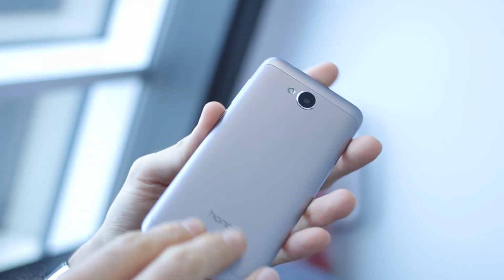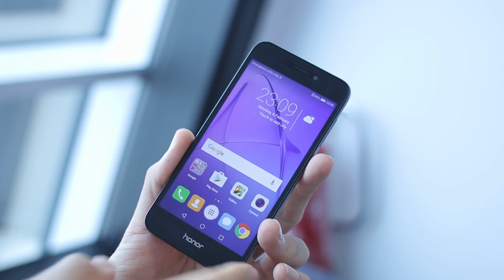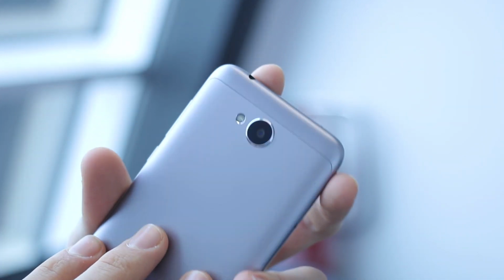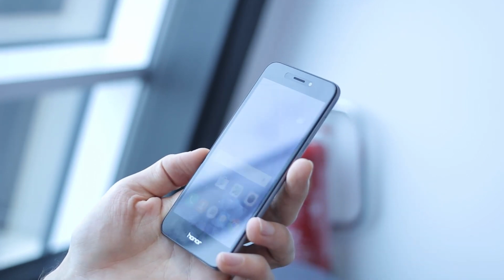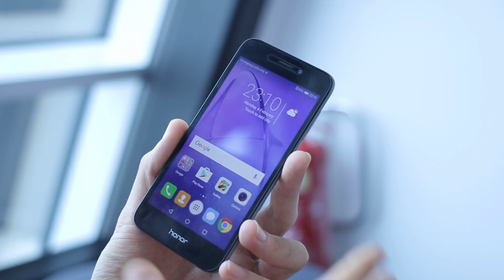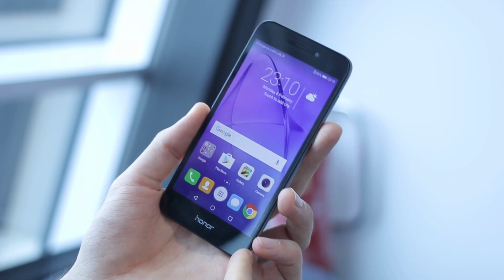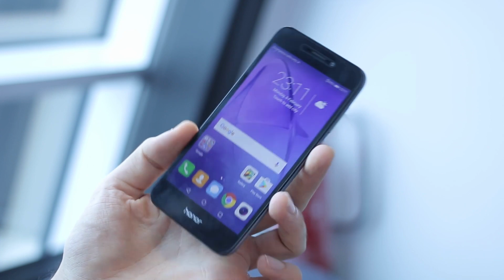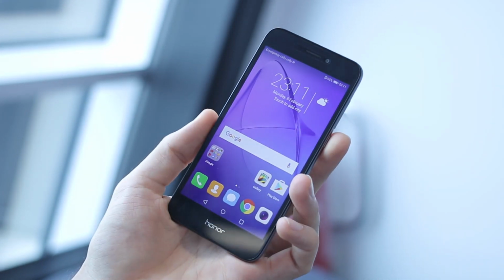Honor 6A hands on: £149 PAYG on Three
We get our hands-on the Honor 6A, the UK successor to the Honor 5C, available on Three. This time around, you get a 5-inch 720p display, a snapdragon 430, 16GB storage, 2GB RAM and a 13-megapixel rear camera with phase detection autofocus. For more on Honor's cheap and cheerful budget phone, watch our video and if you have any questions, fire them in the comments section below.